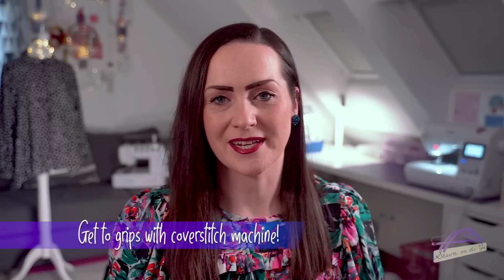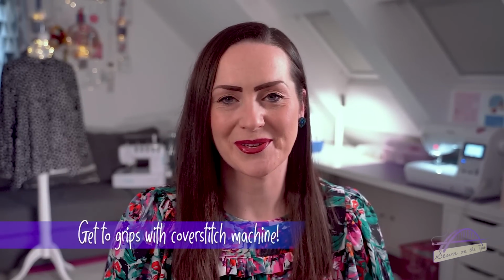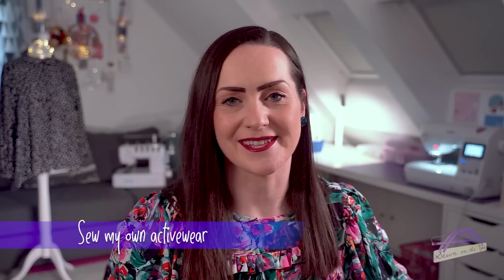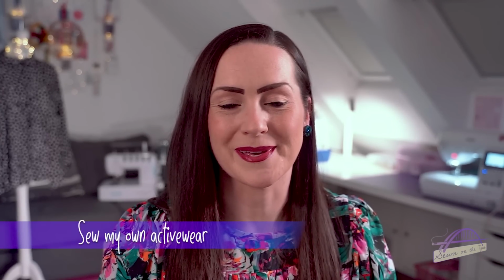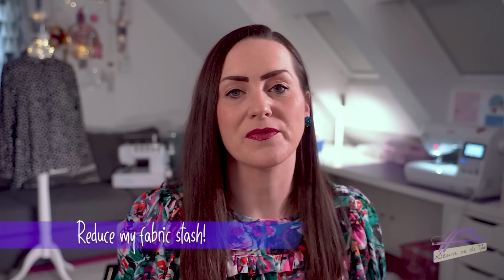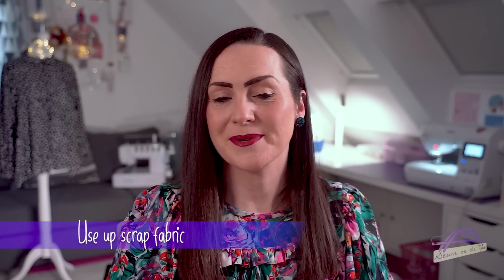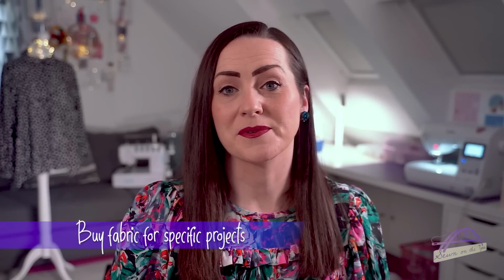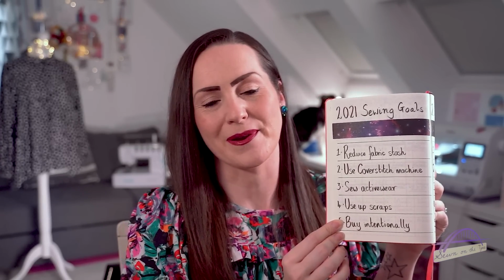5 Sewing Goals for 2021 | 7K Subscriber giveaway details!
I hope you found my goals interesting & inspiring – what are your goals for 2021?

7K Giveaway – as a thank you for all of your ongoing love & support, I’ve teamed up with five wonderful businesses to offer you some amazing prizes.
£50 voucher for Rainbow Fabrics Fabric Store – Rainbow Fabrics
£25 voucher for Felicity Fabrics Felicity Fabrics – Luxury is Handmade
£20 voucher for Lamazi Fabrics High quality dressmaking fabrics, sewing patterns and craft supplies – Lamazi Fabrics Limited
£50 voucher for The Makers Merchant The Maker's Merchant | Independent Craft & Fabric Shop
£30 voucher for The Rag Shop The Rag Shop Online Fabric Store – The Rag Shop UK

It would also be lovely if you could show these small businesses some love – check out their websites & follow them on Instagram.

Share to let other people know about the giveaway if you think they’d be interested!

Giveaway open worldwide – just bear in mind that you will have to pay the postage costs on top of your order.

Giveaway ends 31/1/21 and the winners will be selected at random using a random number generator.

See you again soon with another video, Tamlyn xx